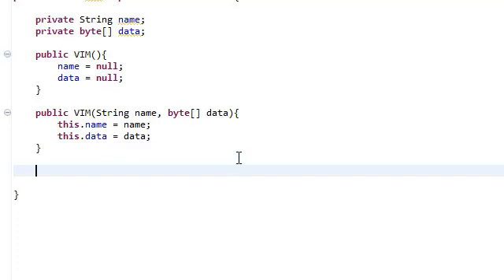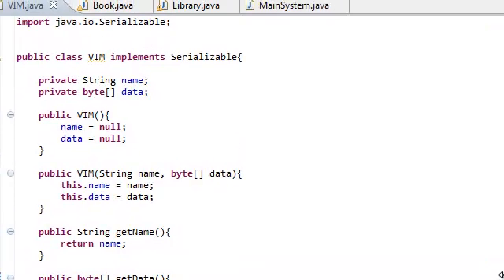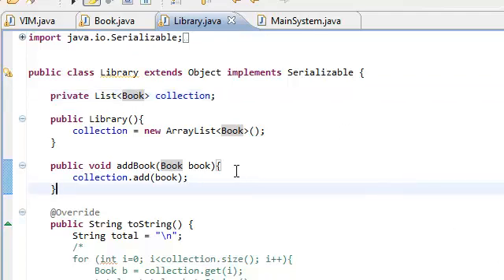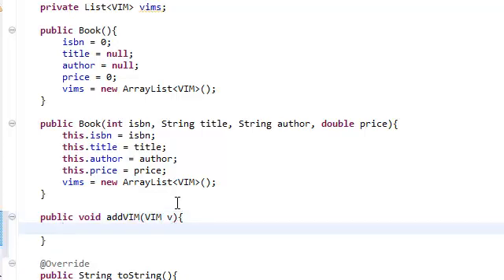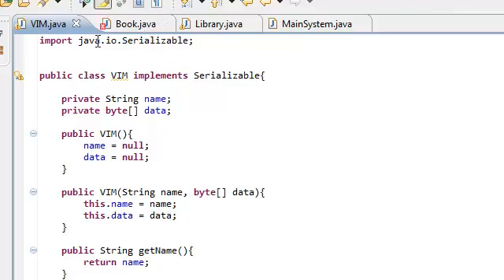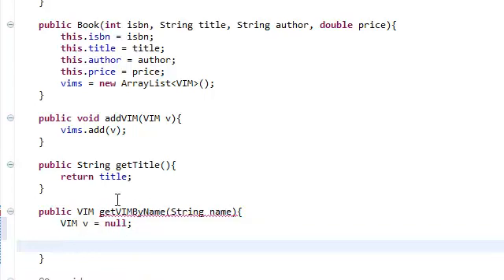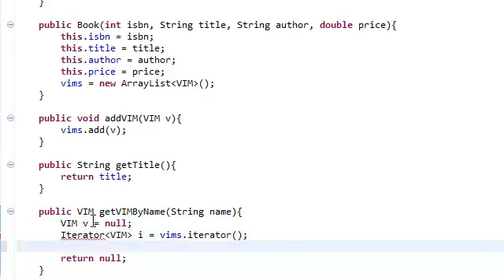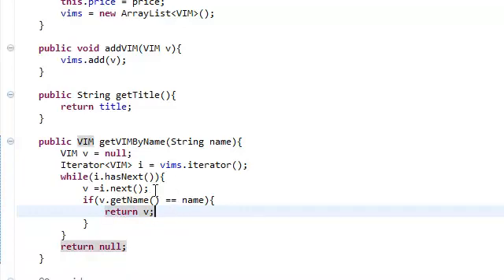Java: Extended Simple Library System (Part 2)